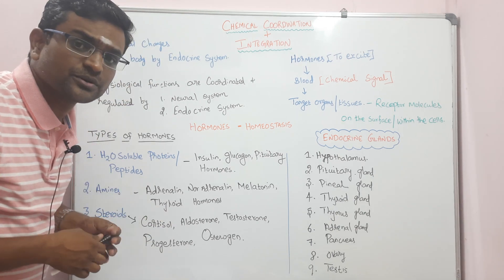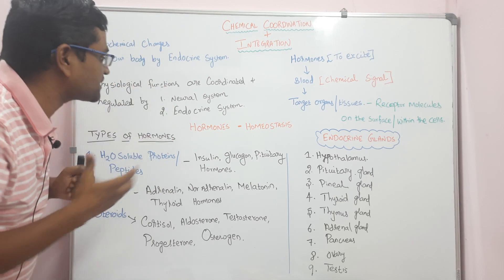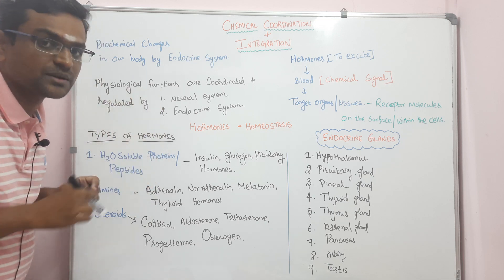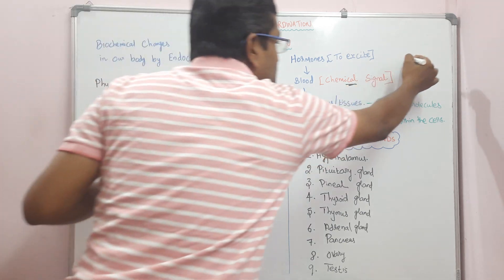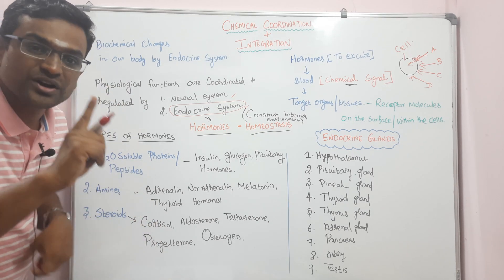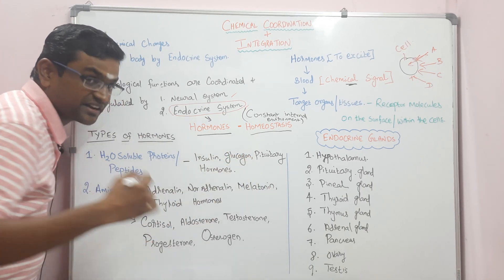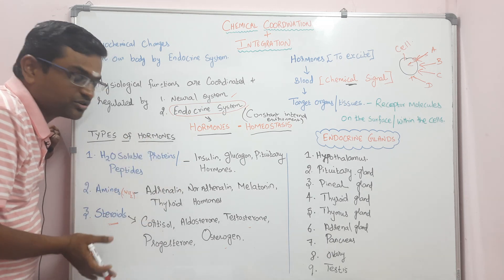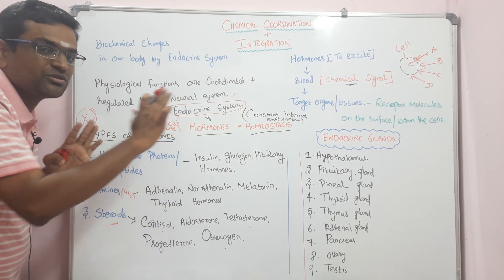Chemical Coordination and Integration- Hormones - Basic Concept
For NEET, PGTRB, CUET, TNPSC, UPSC, SSC, CSIR Aspirants